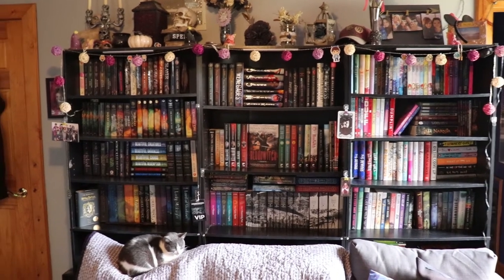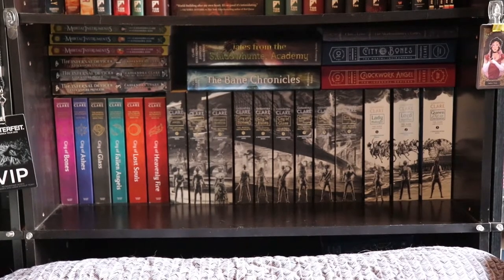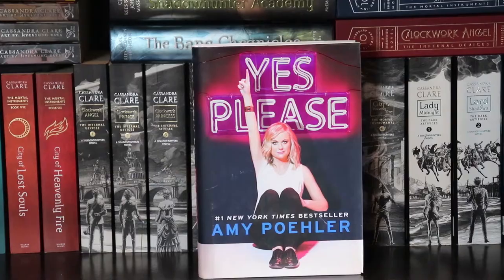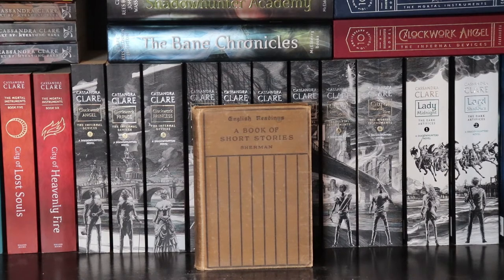Bookshelf Tour | 2020 | 360+ books!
It's time for a bookshelftour This ended up being a lot shorter than I expected for the amount of time it took me to film, but I hope y'all enjoy it! If you have any questions about anything, I'll do my best to answer!

My TBR Tour will be coming up next Wednesday =)

Next Live Write-In - Saturday, March 21 @ 8pm EST with Guest host Kate Cavanaugh
&&& Monday, March 23rd @ 6:30pm EST with guest host Jenna Streety!
Next Authortube Chat - TBA

I post reading, writing, book, and planner related content Mondays and Wednesdays + Bonus Weekend videos!

Opening and End Music: "Viking" By Aakash Gandhi

Thumbnails: All video thumbnails that feature a background picture without my face or shelves (unless otherwise noted) are from Canva